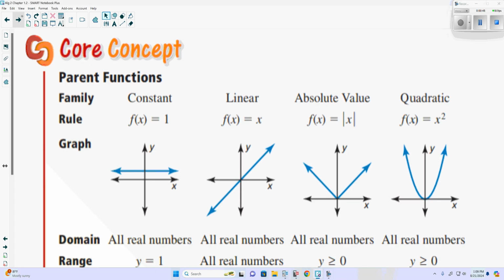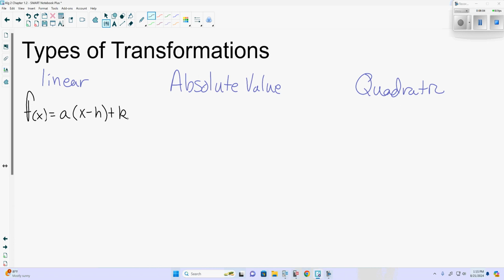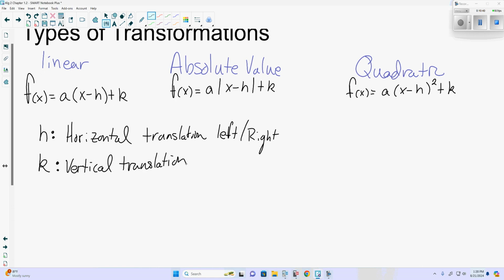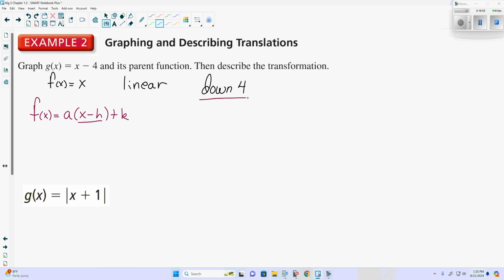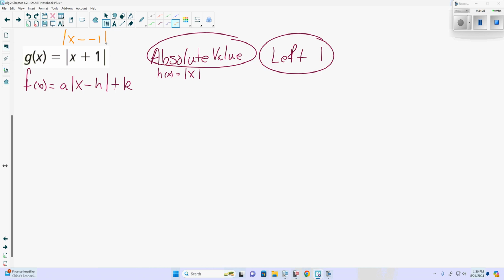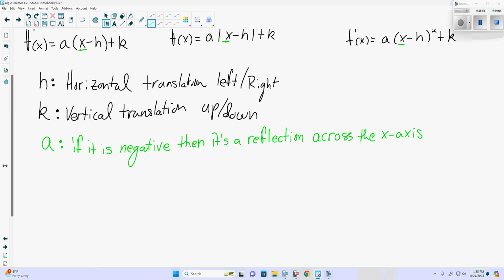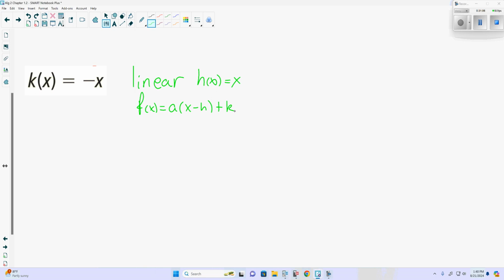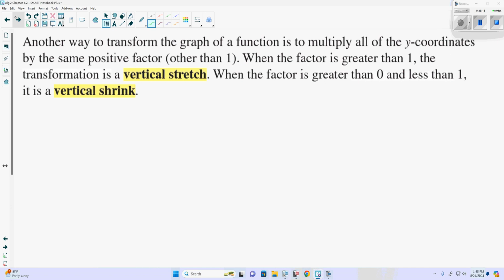Algebra 2 Chapter 1.2 (1)